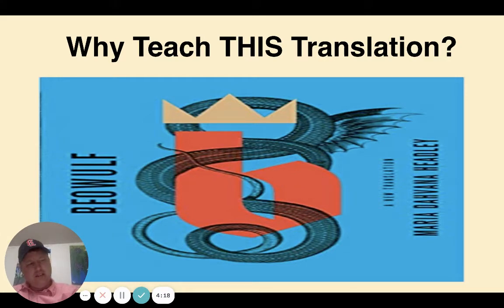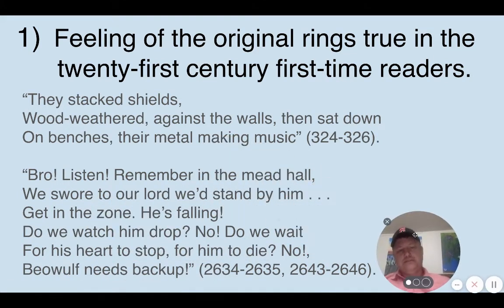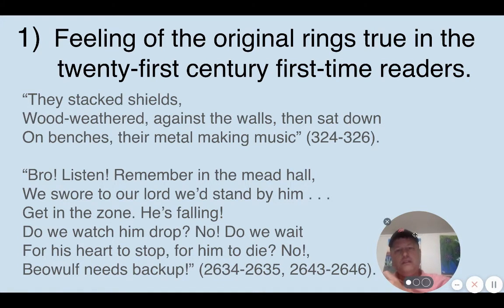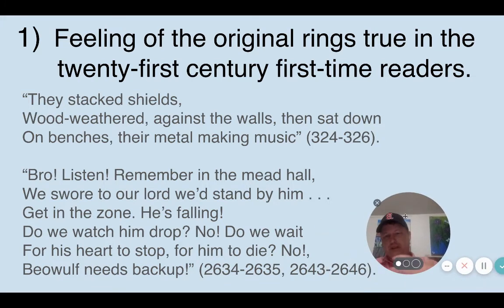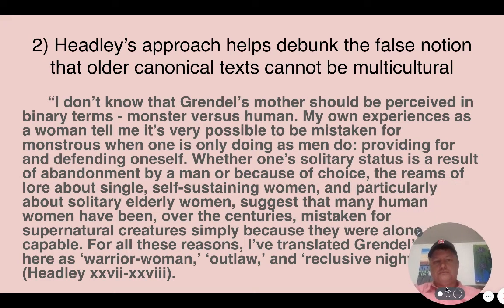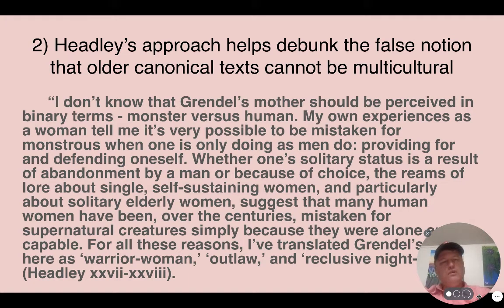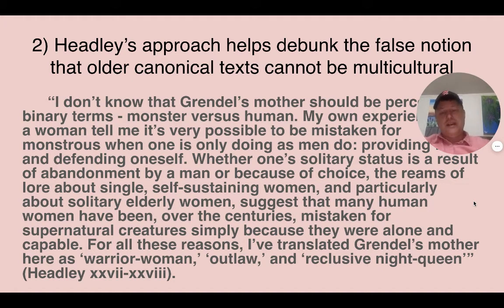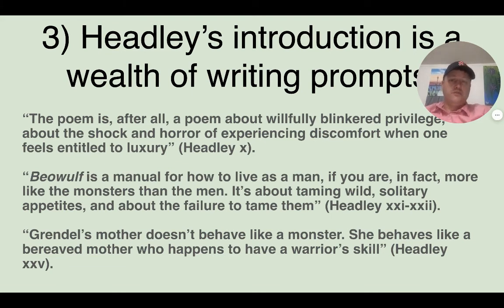Why teach the Headley translation of Beowulf?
Why THIS translation?  Yes, it's edgy and controversial (to the extent an over 1000 year old text can be controversial). Headley's fresh retelling includes an incredibly rich introduction along with a translation that is emotionally eerily accurate to the original while also highlighting the original's surprising multiculturalism.  READ THIS BOOK!